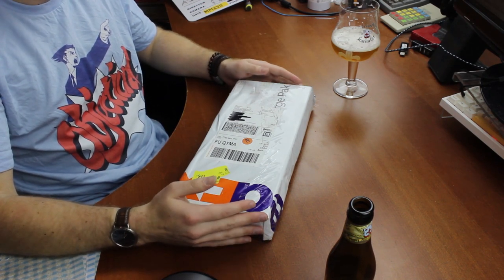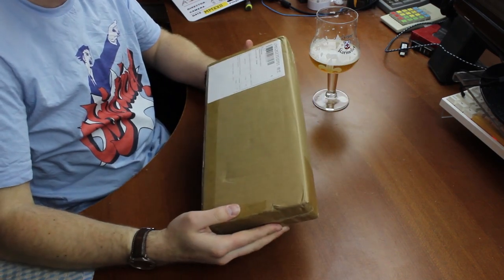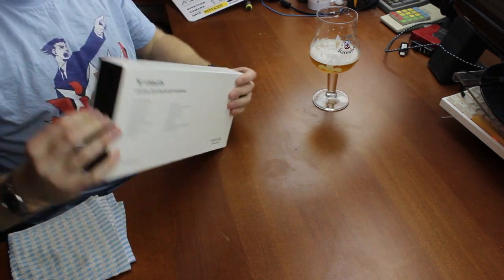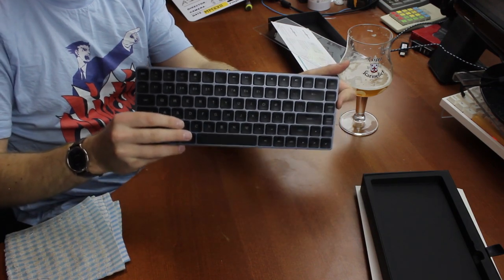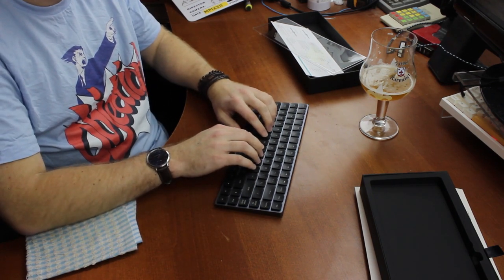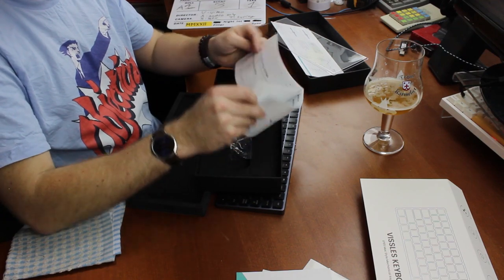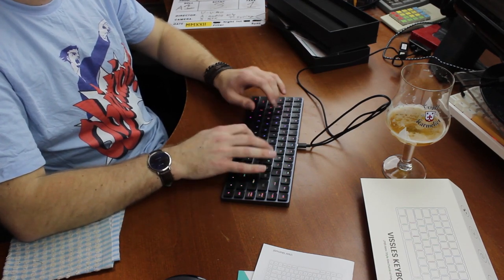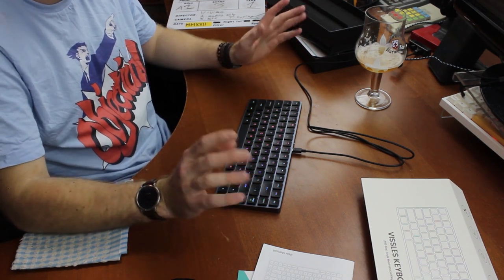Unboxing a Vissles LP85 keyboard!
Something completely different this time! A Vissles LP85, a low-profile scissor-switch optoelectric clicky keyboard with visual styling like those crappy aluminium mac keyboards. Review will be along later!